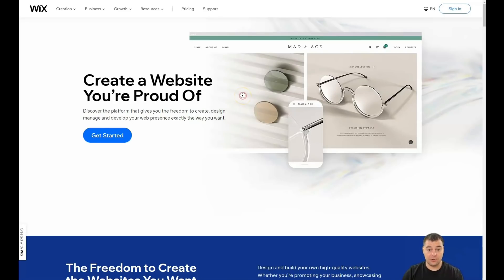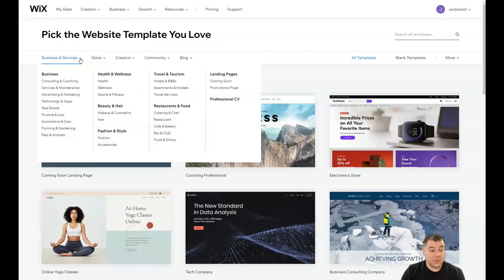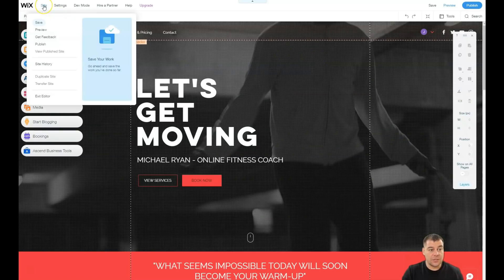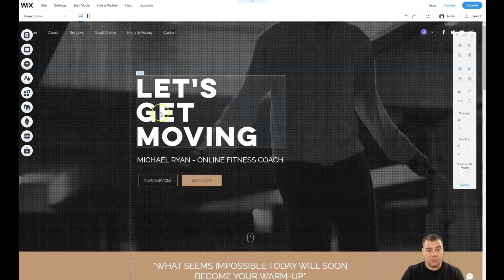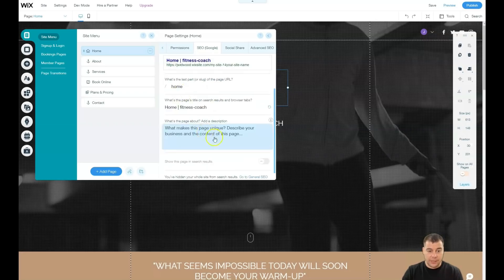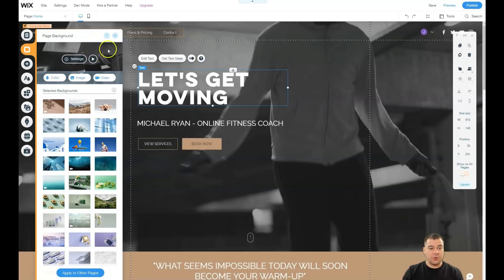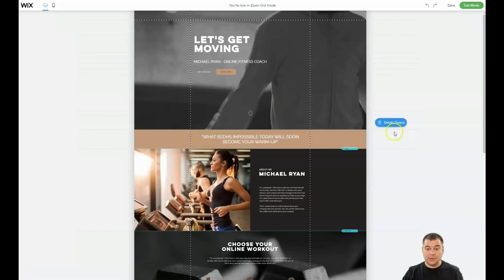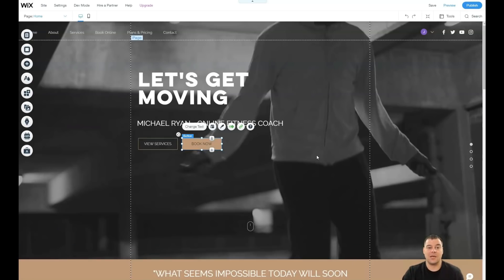Top Secrets How to Create Free Website For Beginners🔥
how to design a website
web design
website tutorial